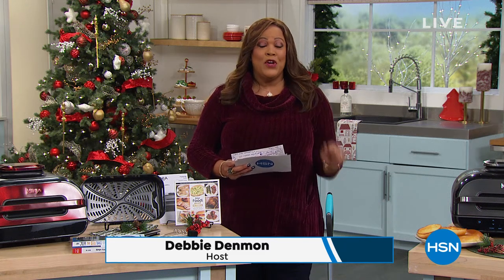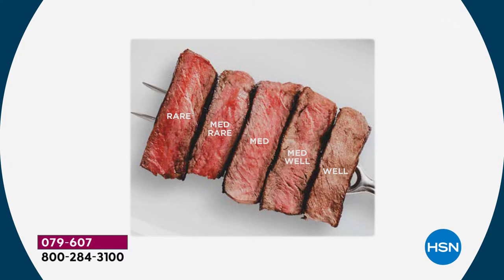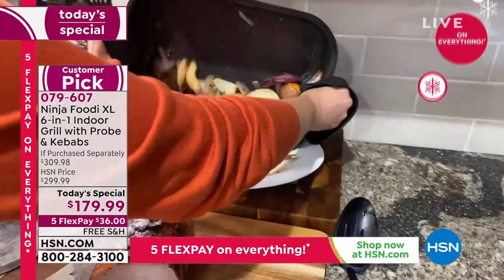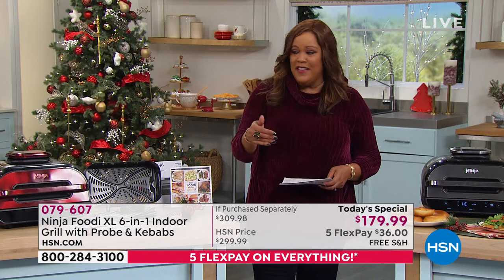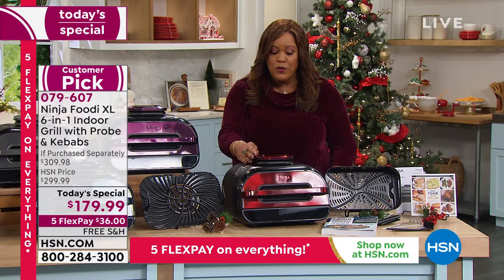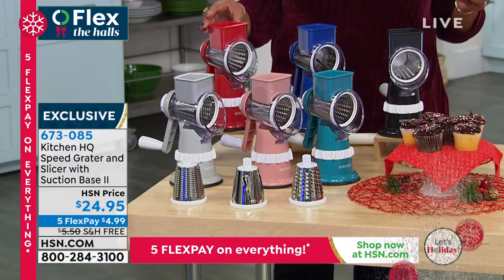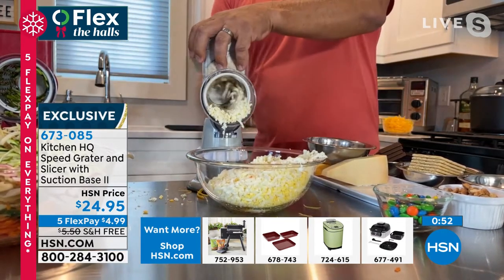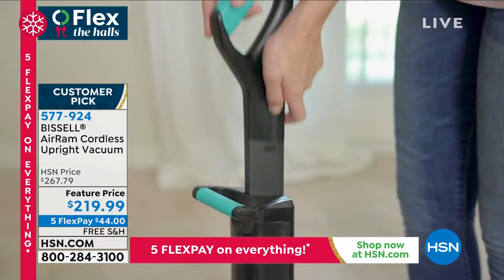HSN | Let's Holiday with Debbie 11.24.2021 - 03 PM